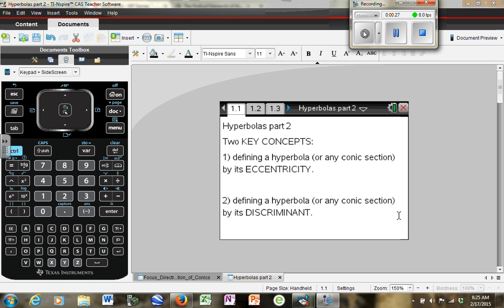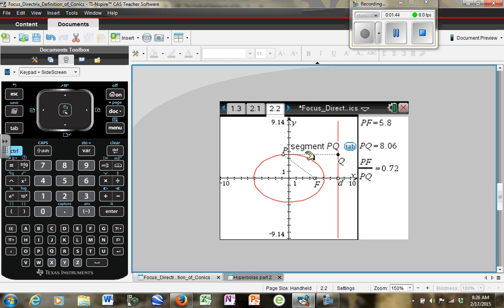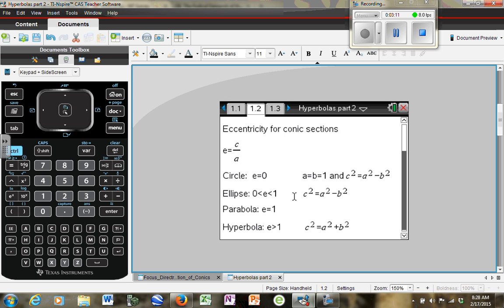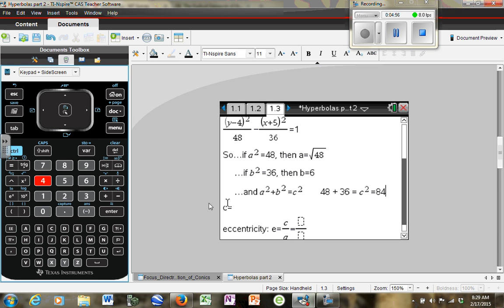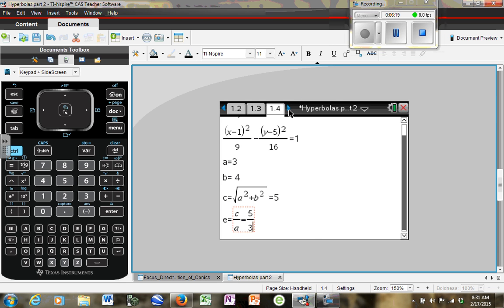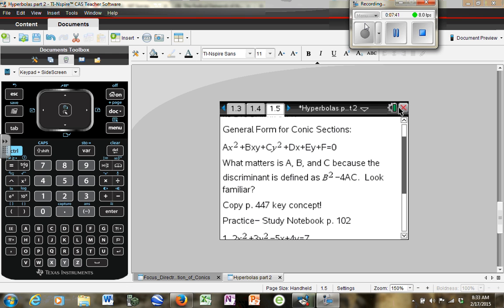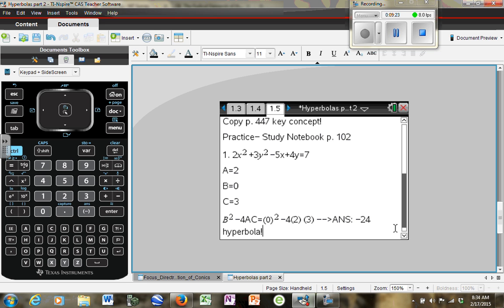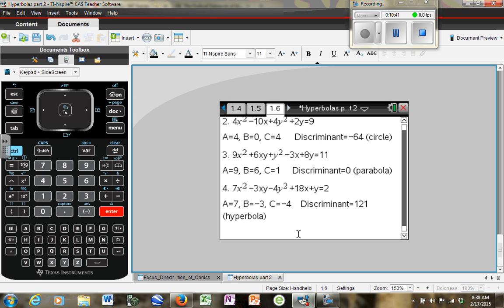Hyperbolas part 2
Showing how the eccentricity o and the discriminant can be used to identify conic sections.